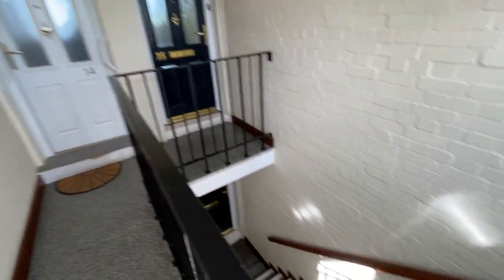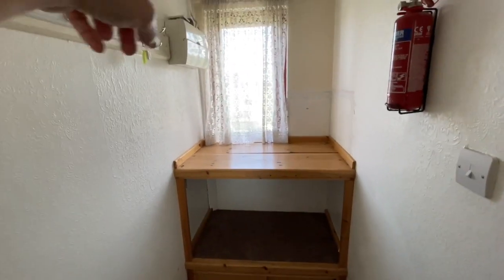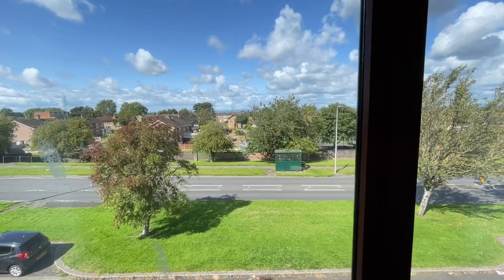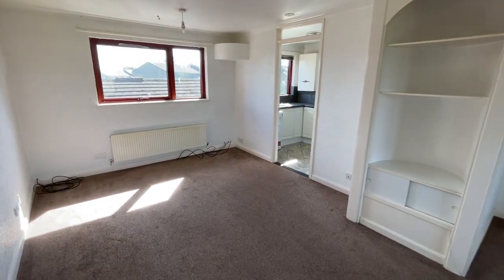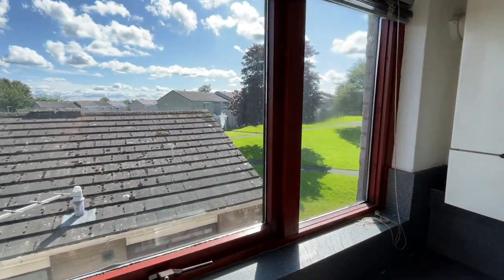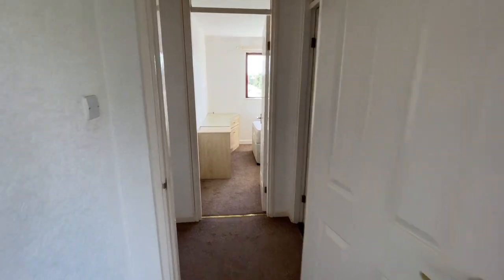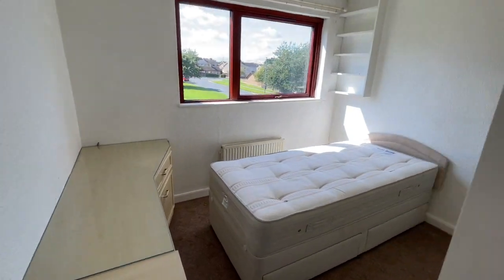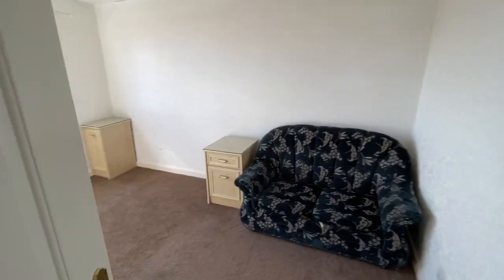14 Reeth Road, Carlisle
Location - Reeth Road, Carlisle
Price - £65,000

SUPERB 2 BEDROOMED 2ND FLOOR APARTMENT WITH GARAGE!

- 2nd floor apartment
- 2 bedrooms
- Living room
- Kitchen
- Bathroom
- Garage
- Rental investment or first time buyers opportunity